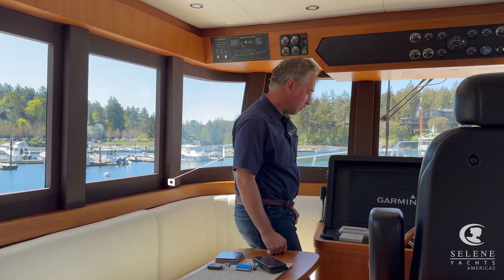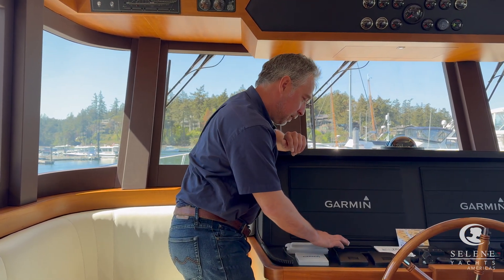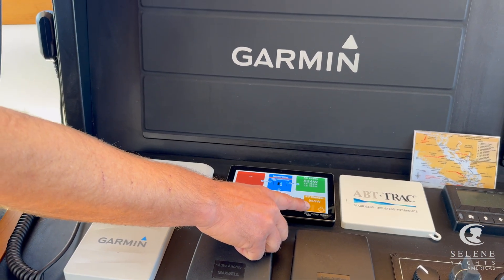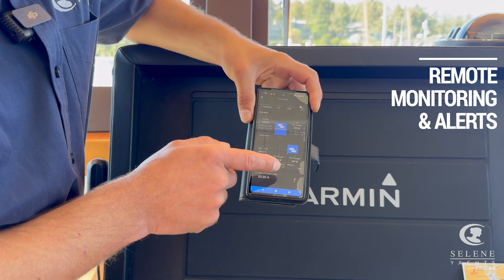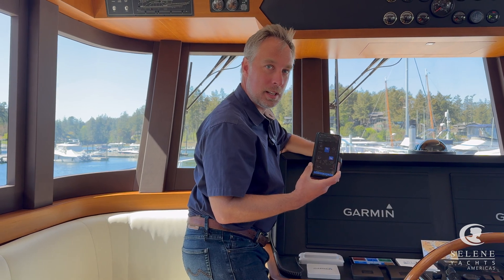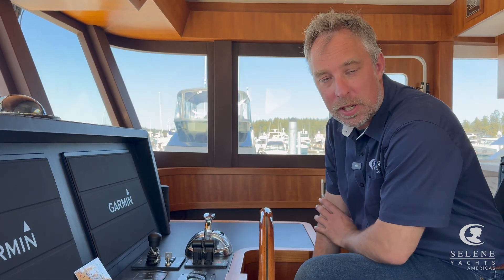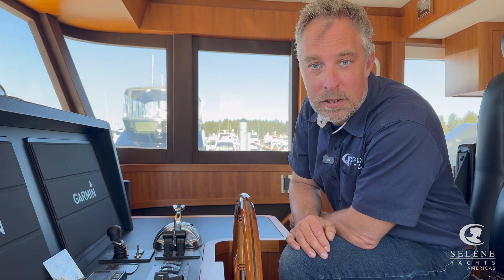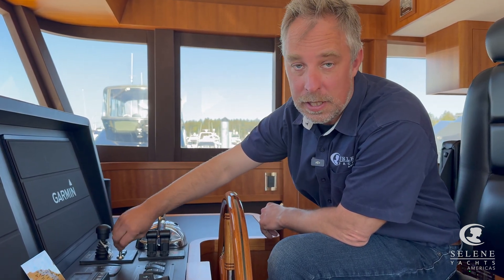Selene Americas Tech Talk with Dylan - Solar, Get Home & More - Selene Ocean Explorer 60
Dylan is our Technical Director for Selene Americas. Hear his overview and demonstration of some of the tech on the Selene Ocean Explorer 60 including:

- Solar (power consumption)
- Remote monitoring with Victron (live examples)
- ABT Get Home Drive (how to operate)

If you'd like to see more content like this, please do let us know. We will have additional tech talks and welcome to hear what topics you'd like us to cover in the comments.